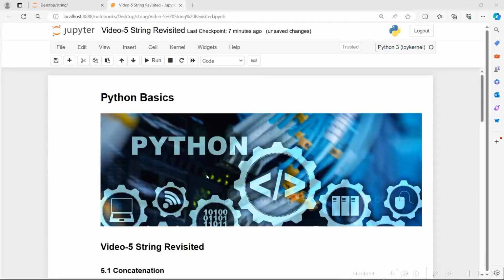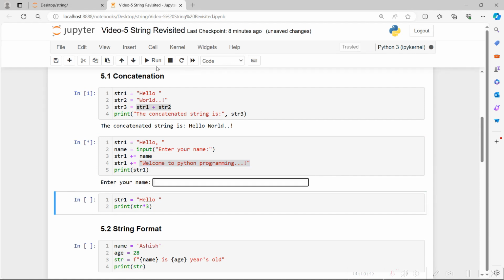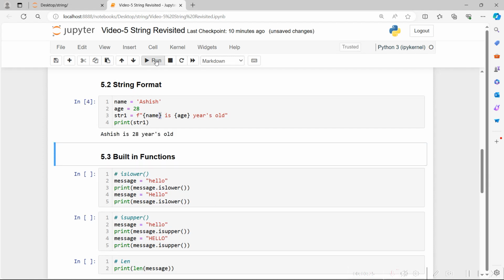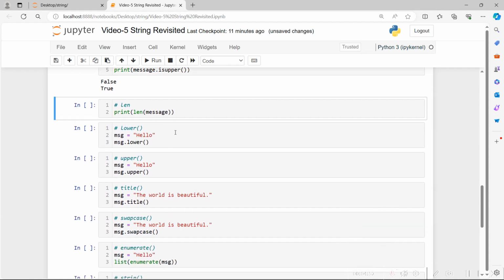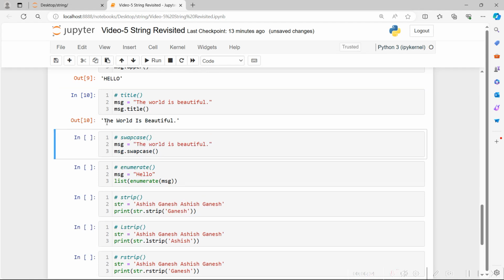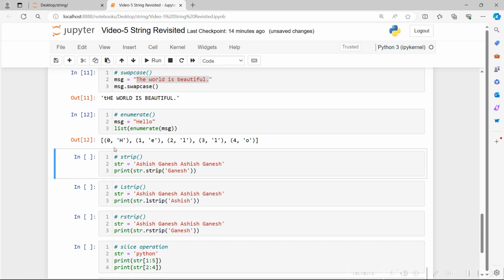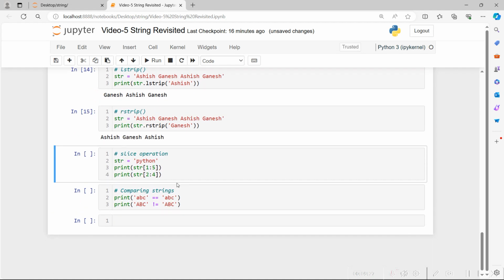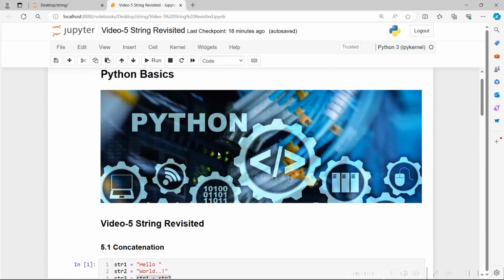10 Strings in Python | String methods and functions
This video describes the datatype string in details. The built-in methods are also explained. Enjoy. !

Related Titles:
python,
python strings
string methods
string functions in python
python string
python programming
python for beginners
python basics
python string method
string concatenation in python
string function in python
string method in python
learn python
python string slicing
strip function in python
python tutorial